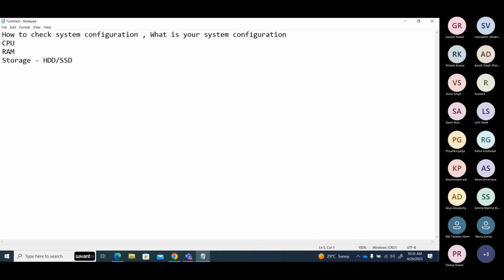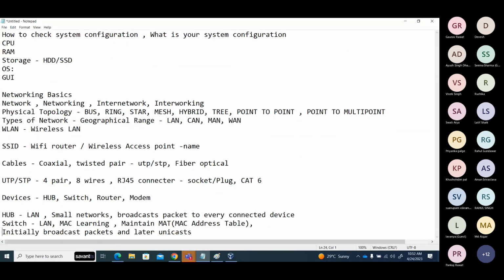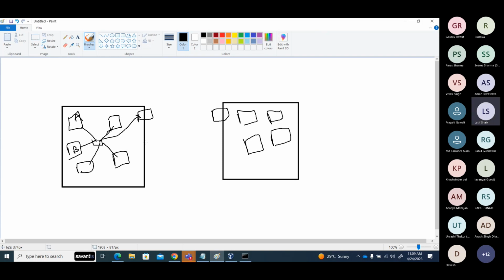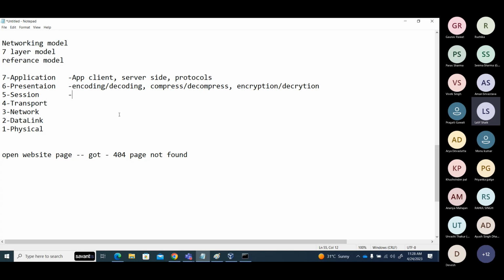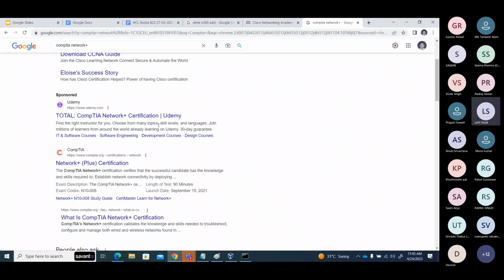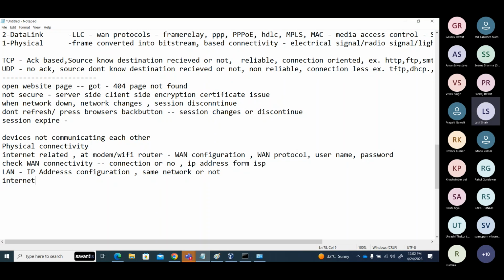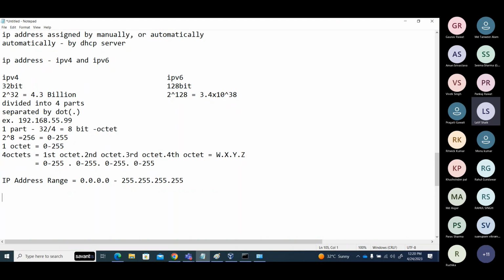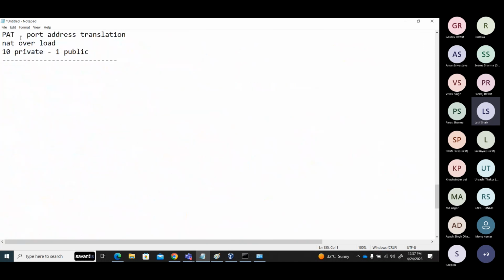(N22) Networking Basics Revise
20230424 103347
Networking Basics
Network , Networking , Internetwork, Interworking
Physical Topology - BUS, RING, STAR, MESH, HYBRID, TREE, POINT TO POINT , POINT TO MULTIPOINT
Types of Network - Geographical Range - LAN, CAN, MAN, WAN
SSID - Wifi router / Wireless Access point -name
Cables - Coaxial, twisted pair - utp/stp, Fiber optical

UTP/STP - 4 pair, 8 wires , RJ45 connecter - socket/Plug, CAT 6
Devices - HUB, Switch, Router, Modem

HUB - LAN , Small networks, broadcasts packet to every connected device
Switch - LAN, MAC Learning , Maintain MAT(MAC Address Table)-Maps MAC Address of device to connected Port,
 Initially broadcast packets and later unicasts using MAC Address Table(MAT)
Router - LAN, WAN, Internetworking Device , works with Logical address (IP Address),
 make communication between different networks
 shows best path to reach destination
Modem - Connect Internet via ISP, through telephone wires, fiber optical wire

Repeater - Wifi Extenders

*Wifi Router - HUB/Switch, Router, Modem
  -Default Gateway, DHCP Server, Local DNS Server

NIC - Network Interface Card- Adaptor
Wired-LAN Card, Ethernet Card
Ethernet - 10Mbps
FastEthernet - 100Mbps
GigabitEthernet - 1000Mbps or 1Gbps  -- bits per second

every NIC has MAC Address, also called as Physical Address
MAC address 48 bit, 12 Hexa decimal
MAC assigneb by manufacturer of NIC
we cant change mac address
OSI Layers

Networking model
7 layer model
referance model

7-Application -App client, server side, protocols
6-Presentaion -encoding/decoding, compress/decompress, encryption/decrytion
5-Session -Establish session, maintain, terminate , authentication
4-Transport -Segment, Numbering and Sequencing, Error Correction, TCP/UDP mutliplexing,Windowing/Flowcontrol -tcp header + pdu - segment
3-Network -Routed protocols - IP Address, routing protcols - ripv2,eigrp, ospf, bgp, is-is, Sip+ Dip + Segment - packet
2-DataLink -LLC - wan protocols - framerelay, ppp, PPPoE, hdlc, MPLS, MAC - media access control - Smac+Dmac + packet + CRC - frame
1-Physical  -frame converted into bitstream, based connectivity - electrical signal/radio signal/lightwave

TCP - Ack based,Source know destination recieved or not,  reliable, connection oriented, ex. http,ftp,smtp
UDP - no ack, source dont know destination recieved or not, non reliable, connection less ex. tftp,dhcp., dns - tcp & udp
open website page -- got - 404 page not found
not secure - server side client side encryption certificate issue
when network down, network changes , session disconntinue
dont refresh/ press browsers backbutton -- session changes or discontinue
session expire -

devices not communicating each other
Physical connectivity
internet related , at modem/wifi router - WAN configuration , WAN protocol, user name, password
check WAN connectivity -- connection or no , ip address form isp
LAN - IP Addresss configuration , same network or not
form your PC/Laptop - ping to default gateway ip address
IP Address

IP address is logical address
uniquley identify a device in network
device wants to communicated in network they need ip address
ip address assigned by manually, or automatically

ip address - ipv4 and ipv6

ipv4     ipv6
32bit     128bit
2^32 = 4.3 Billion   2^128 = 3.4x10^38

IP Address Range = 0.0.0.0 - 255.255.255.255

total ip address range divided into 5 classes

CLASS A:0-127
CLASS B:128-191
CLASS C:192-223
CLASS D:224-239 - mutlicasting
CLASS E:240-255 - r & d, RESERVED FOR FUTURE USE

0.0.0.0 - reserved for some service , dhcp, routing, default routing
0.x.x.x

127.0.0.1 - loopback/localhost, self testing(ping 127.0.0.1) , self device service access
  ipv6 - ::1
127.x.x.x
Deafult subnet mask
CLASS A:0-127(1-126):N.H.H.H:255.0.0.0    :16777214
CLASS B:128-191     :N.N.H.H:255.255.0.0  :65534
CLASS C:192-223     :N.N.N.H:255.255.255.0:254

Subnet Mask - divides/separates/segregates ip address into network and host portion

Subnet mask uses - AND Gate operation
A B Y=A.B
0 0 0
0 1 0
1 0 0
1 1 1

subnet mask tells what is your network address(network id)

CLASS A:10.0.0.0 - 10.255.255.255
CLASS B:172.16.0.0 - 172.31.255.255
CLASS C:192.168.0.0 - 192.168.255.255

non routable in internet
working LAN Communication
with in private network
no need buy or register
any one can use in there private network
NAT - network addrress translation
1 private - 1 public
10 pri - 10 pub

PAT - port address translation
nat over load
10 private - 1 public